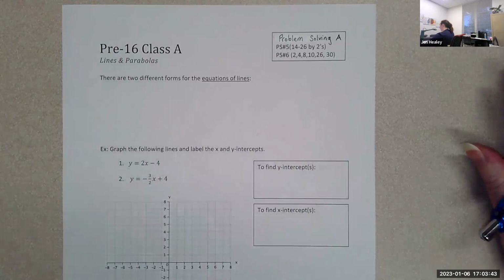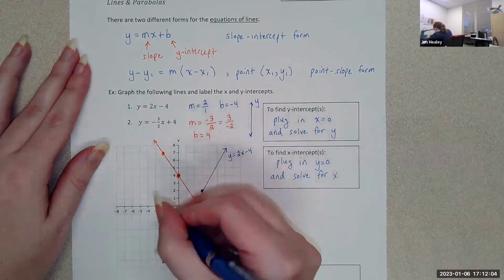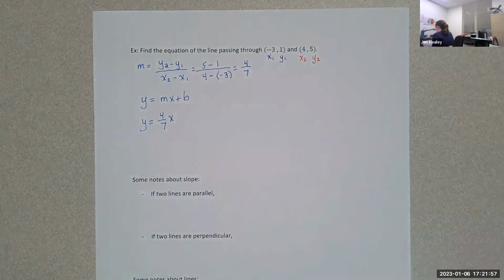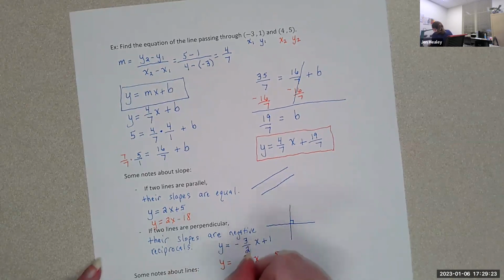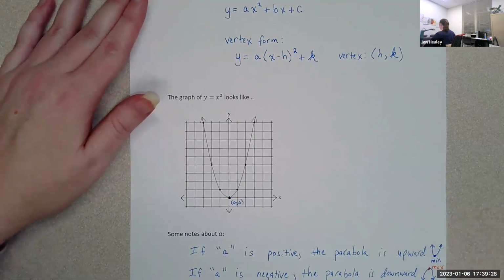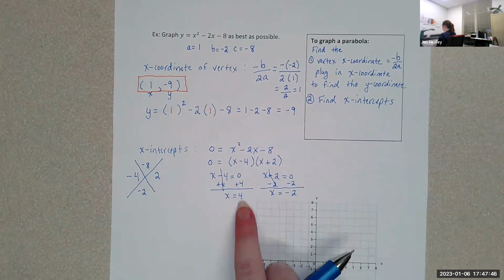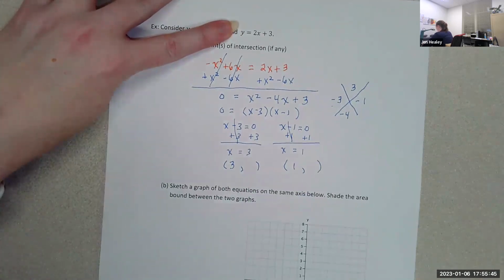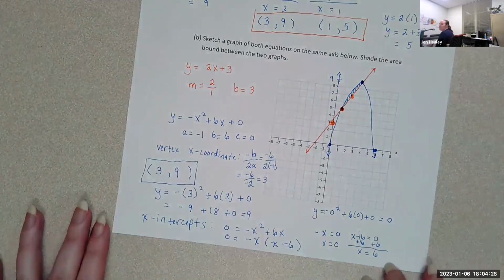Class A: Lines & Parabolas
In this video, we dive into equations of lines in mathematics. We'll start with the slope-intercept form, which many find the most straightforward way to express the equation of a line: y = mx + b. Here, 'm' represents the slope and 'b' represents the y-intercept. We'll also explore other forms of line equations, such as point-slope form, which is useful in certain situations.

We'll then move on to graphing lines using slope and y-intercept. We'll take an example of the equation y = 2x - 4 and identify the slope (m=2) and y-intercept (b=-4). With this information, we'll plot the y-intercept on our coordinate plane and use the slope to find additional points on the line. We'll connect the dots and voila! We'll have a graph of the line.

After lines, we'll transition to equations of parabolas: y = ax^2 + bx + c and learn to find the vertex of a parabola and its x and y intercepts.